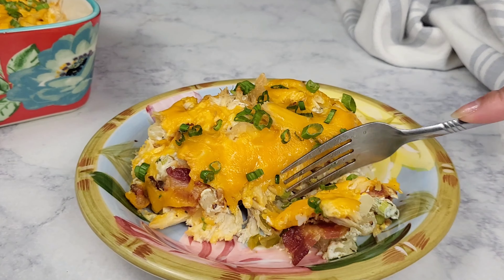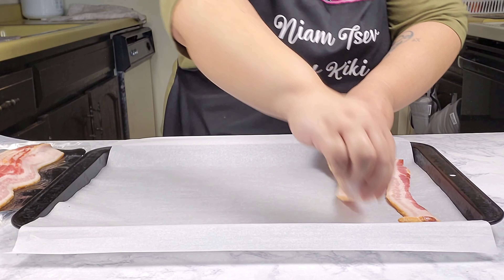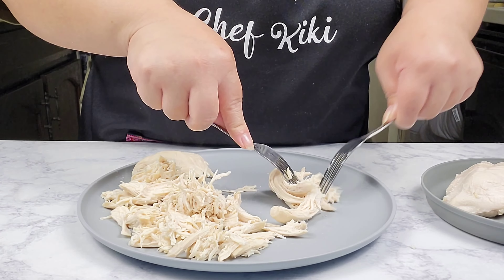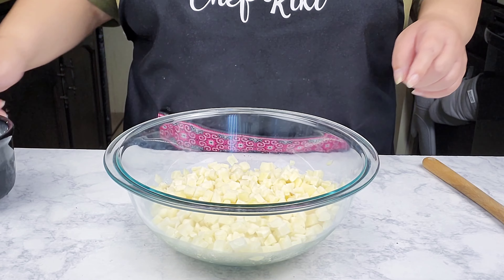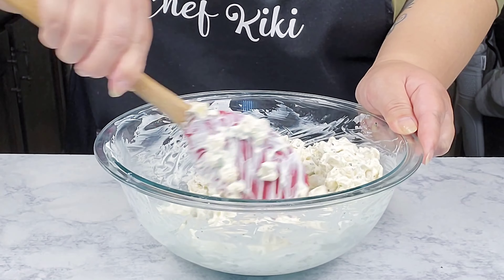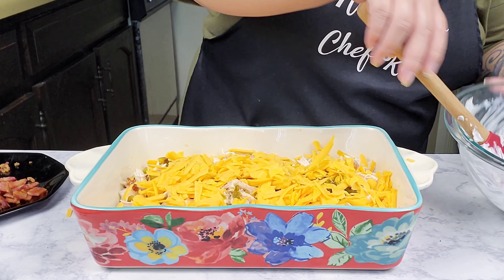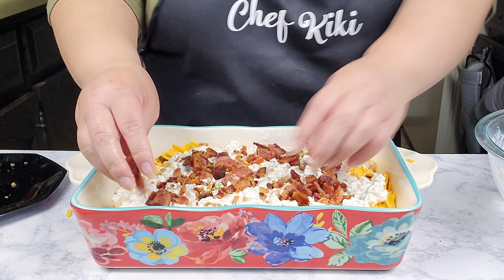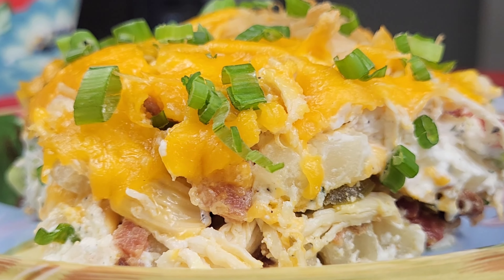CHICKEN & POTATO CASSEROLE Recipe so EASY to make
Follow me and tag me on any recipes you recreate 😋

Im going to show you how to make a simple meal idea loaded chicken and potato casserole. This meal is super easy and delicious. I like to enjoy it with dinner rolls and salad. For leftover store in airtight container in the refrigerator up to 3 days.

Much Love 🩷

Ingredients

3 lg  Chicken breast
Salt
8  Sliced Bacons
16oz  Frozen Hashbrown potatoes
1 packet  Ranch seasoning mix
1 1/4cup  Sour cream
2tbsp  Pickle Jalapeños
1/2tsp  Black pepper
10oz  Shredded Sharp cheddar cheese
3 Stalk Green Onion

Music